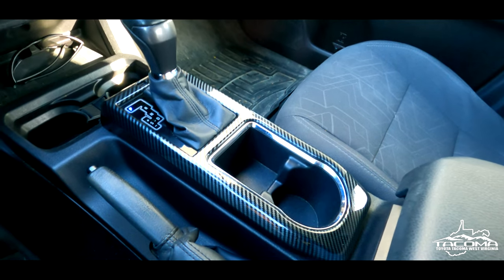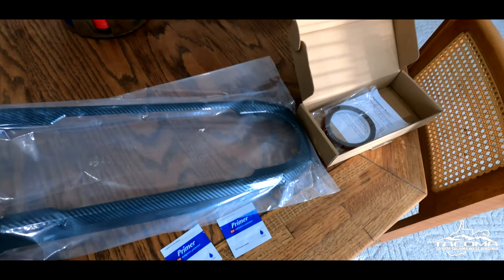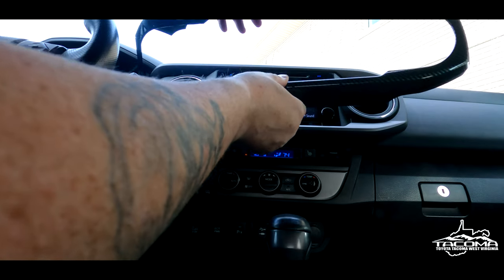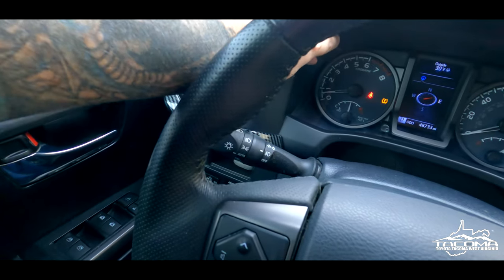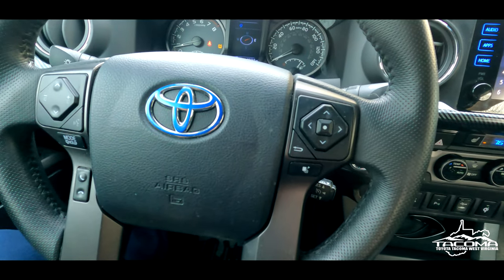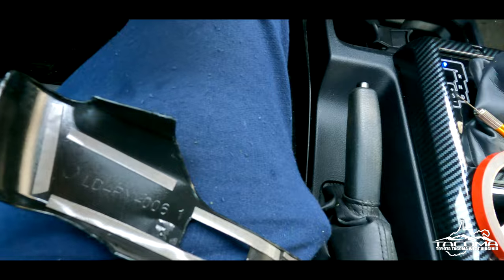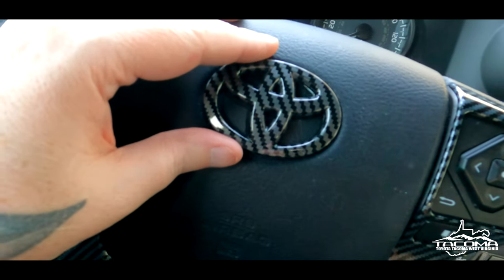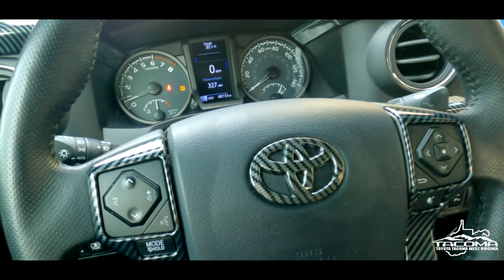TOYOTA TACOMA CARBON FIBER OVERLAYS!! WOW!!!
TOYOTA TACOMA CARBON FIBER OVERLAYS!! WOW!! .Found on Amazon.com and Eaby with many choices! Hydro dipped!

Toyota Tacoma West Virginia Decals

Toyota Tacoma West Virginia T-Shirts